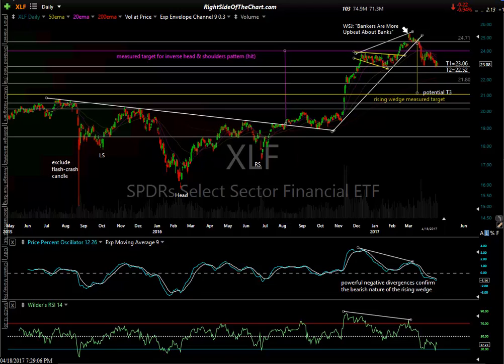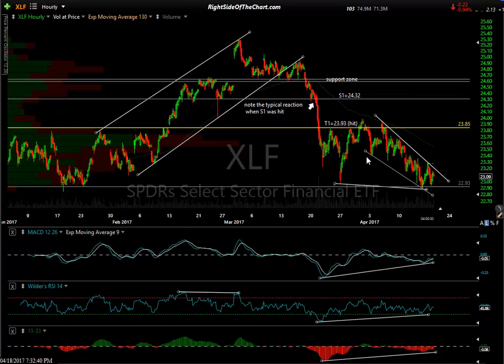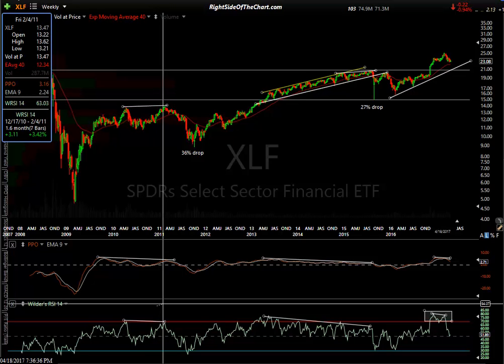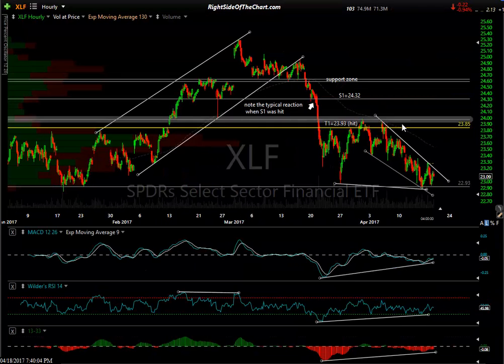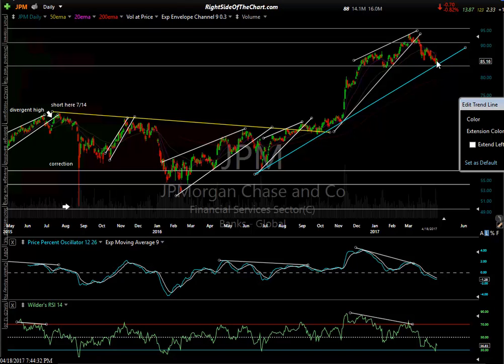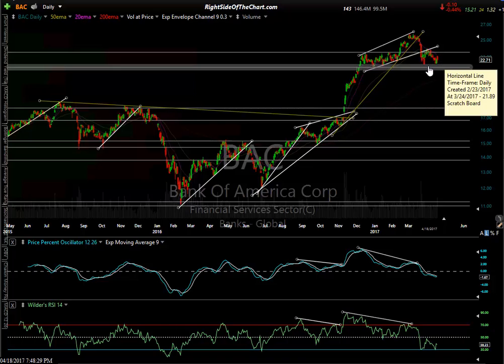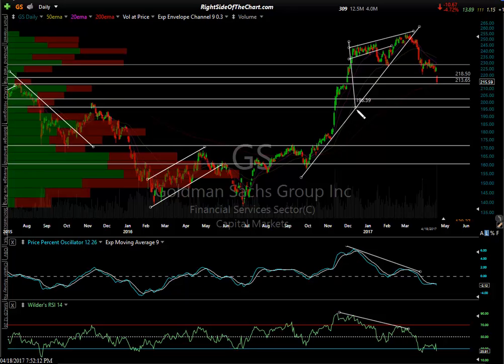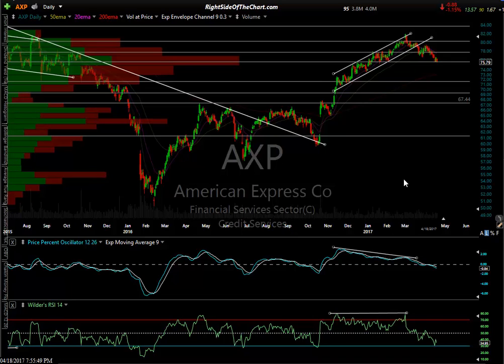Financial Sector Outlook 4 -8-17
The near-term & intermediate-term outlook for the financial sector via XLF and several of the largest financial institutions.